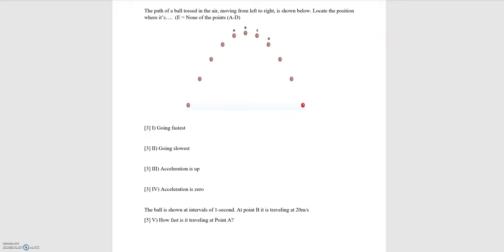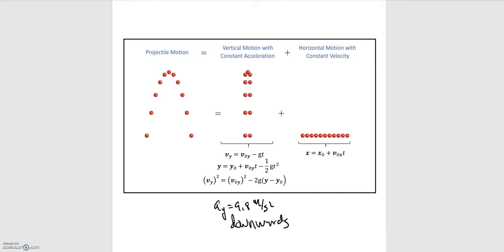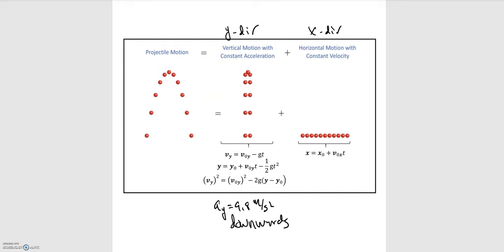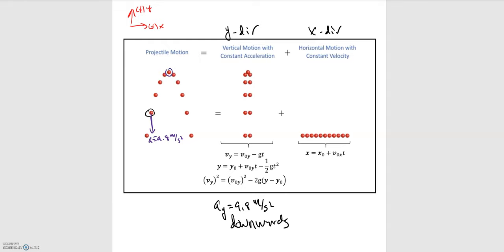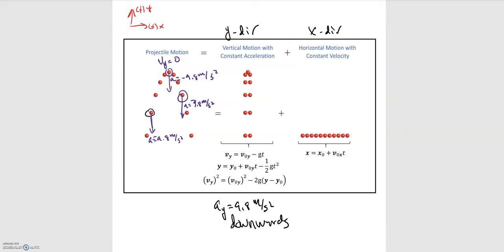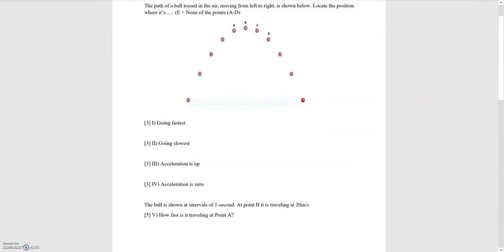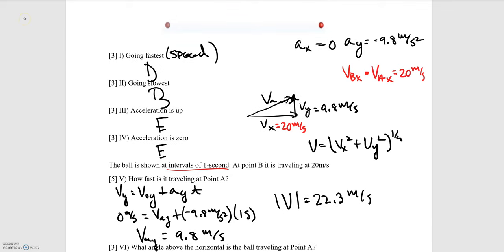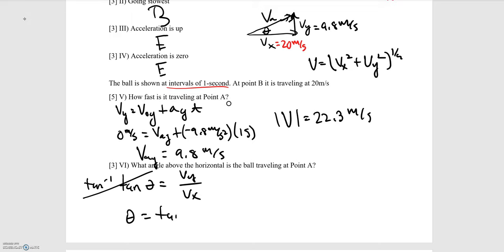E1 Conceptual Projectile Motion